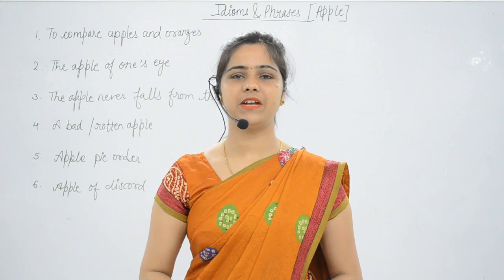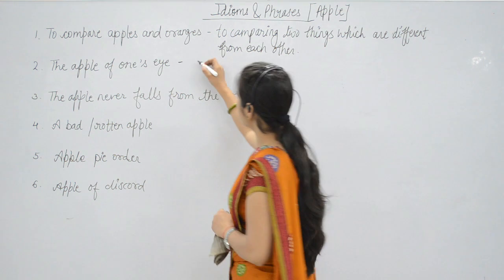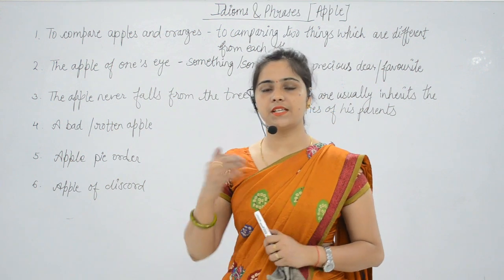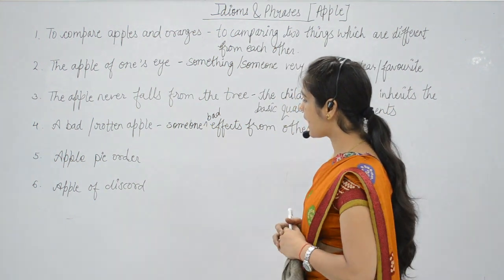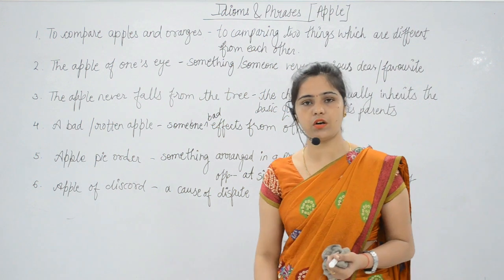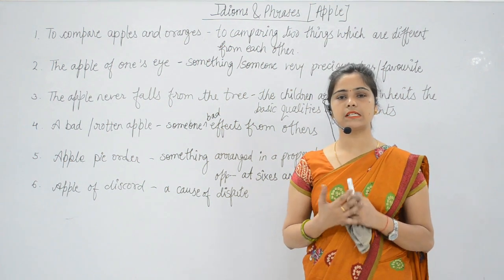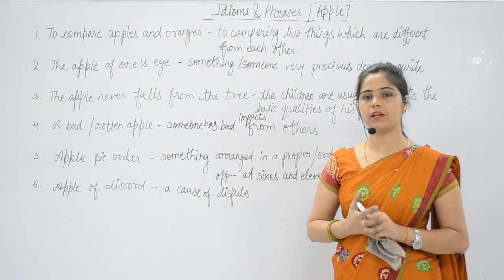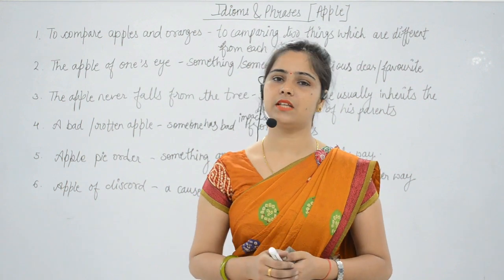Idiom and Phrases From Apple Word | Idiom and Phrases Trick | SSC, NTPC, RRB, CGL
Idiom and Phrases | Idiom and Phrases Trick | Idiom and Phrases for SSC| Idioms in English | Idiom and Phrases in English | phrasal verbs in English | idioms and phrases with meanings | idioms in Hindi

In this video, we are going to learn how to use Idioms and phrases to make our speaking well as well as we will be able to steal marks in our exams. This video is designed to convey the best concept of idiom and phrases in a short way.

1. Use of Idioms and Phrases
2. Understand it with daily examples
3. Cramming free learning
4. Way to remember all